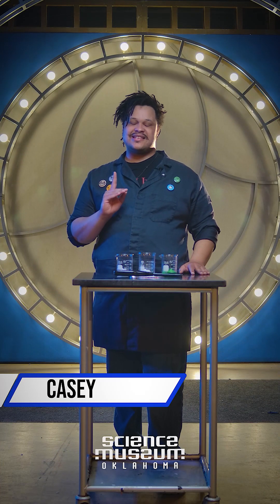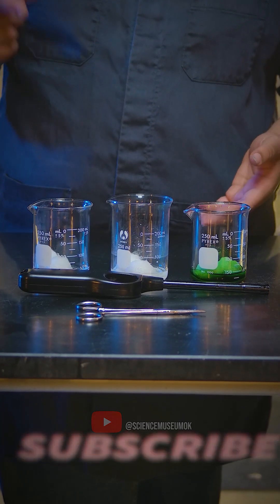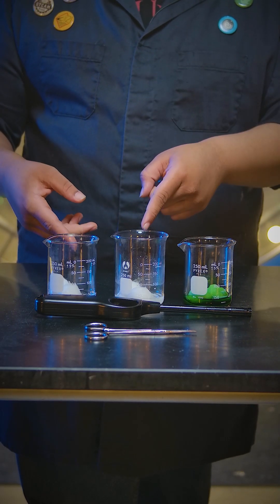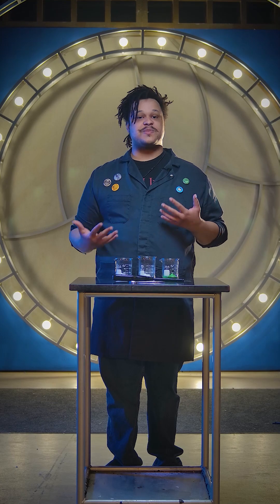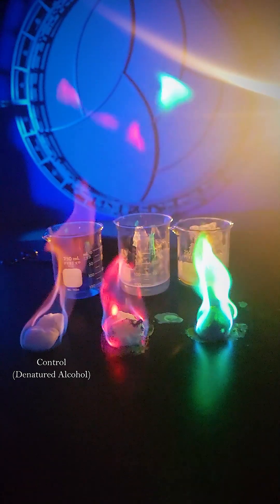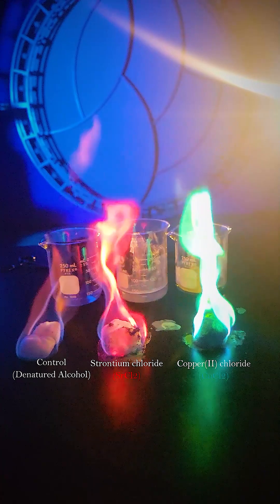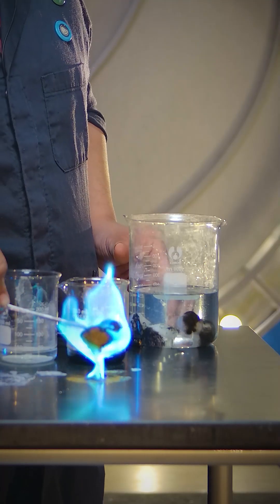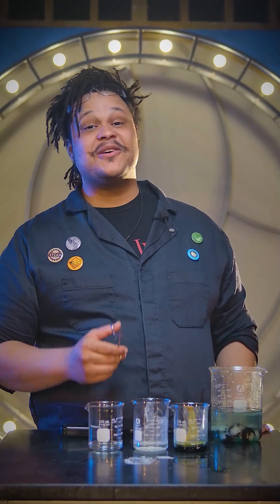More Cool Science: Atomic Spectrum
Join Casey as he demonstrates the Atomic Spectrum.